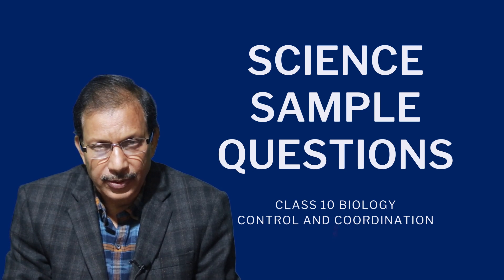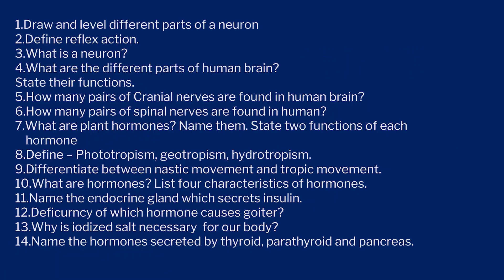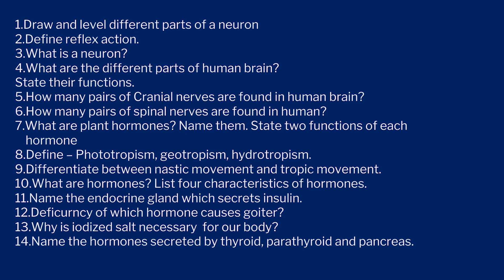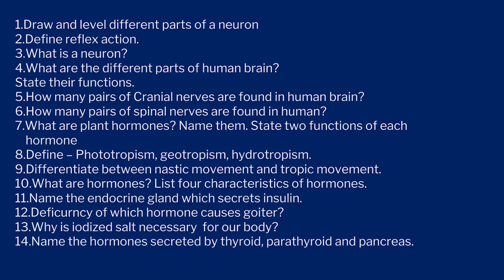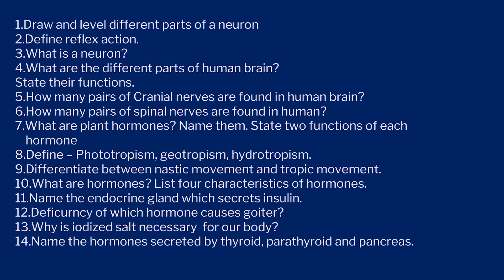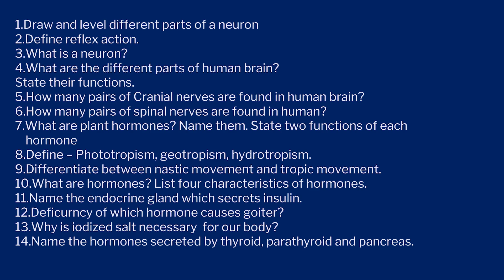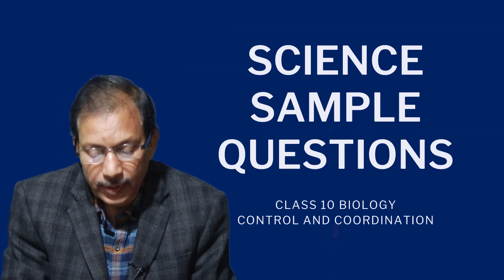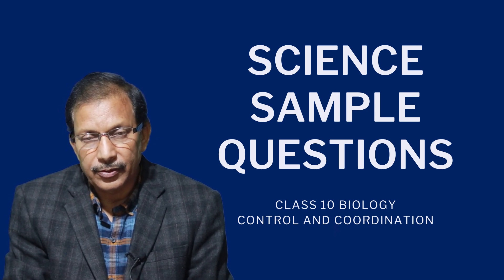MBOSE Class 10 Science Sample Questions(Biology) for 2021(Part-3)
The above video contains the suggested questions for the up coming MBOSE class 10 science examination (2021). I hope this video will help the student to prepare and get good marks in board exam. Do pressed the bell icon 🔔 for further notification.